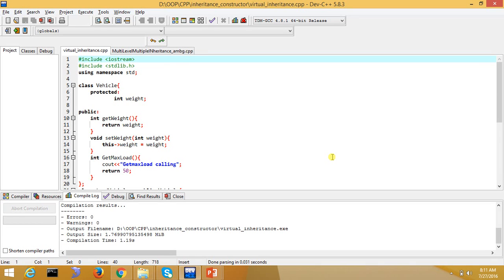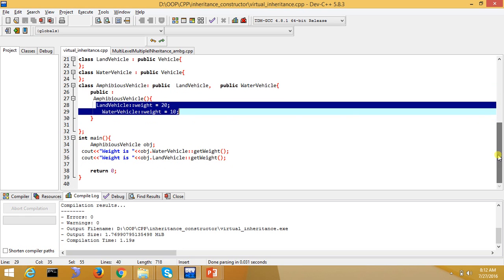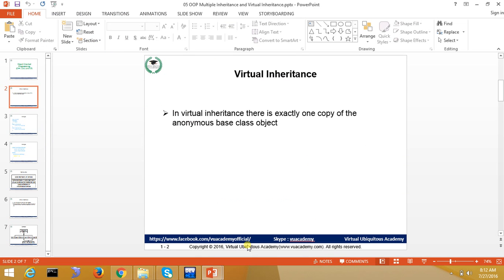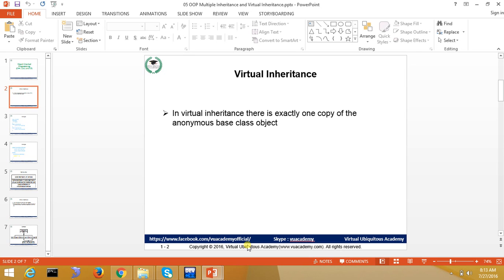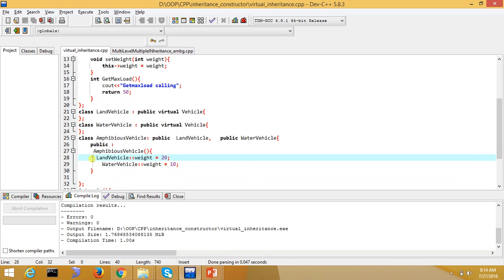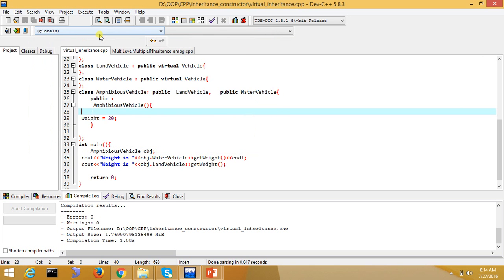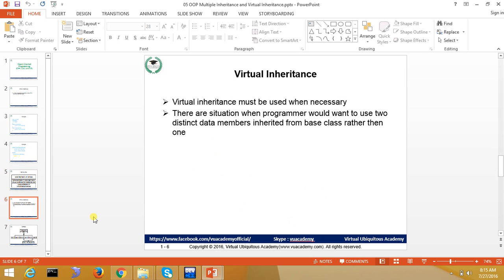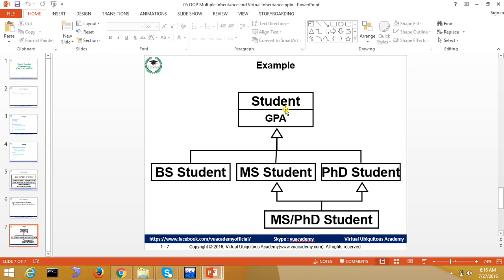08 04 Virtual Inheritance (C++)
This video is about Virtual Inheritance in C++